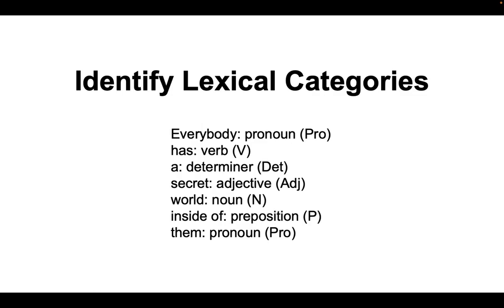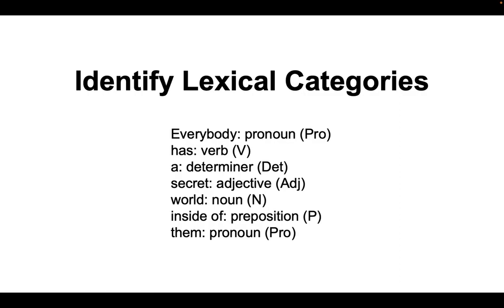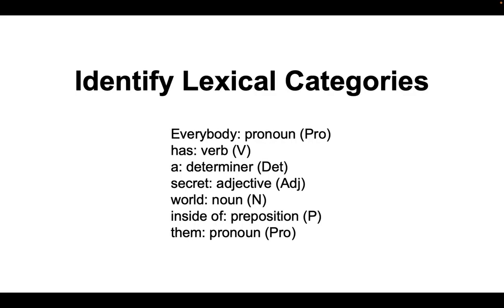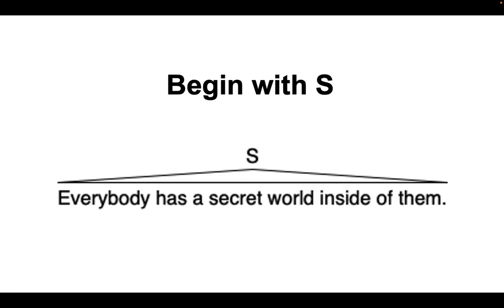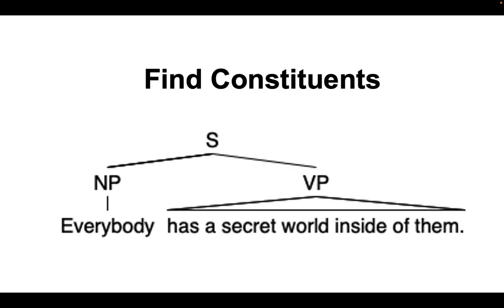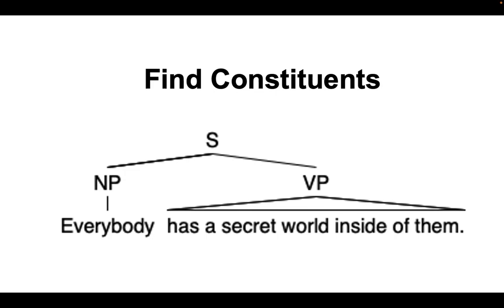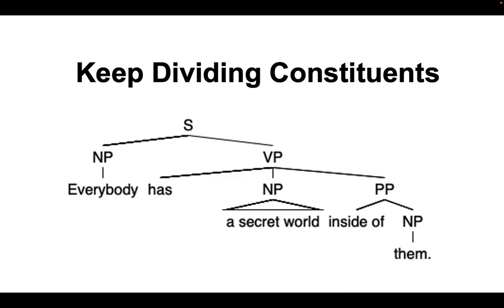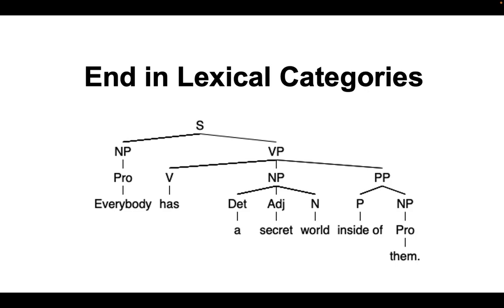3.1 Drawing a Syntax Tree